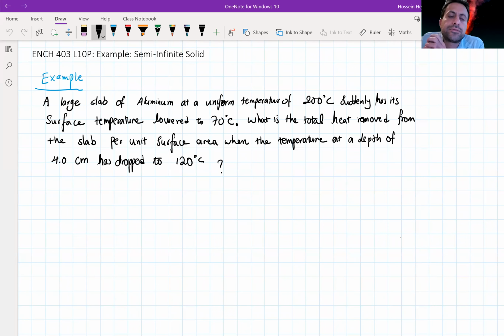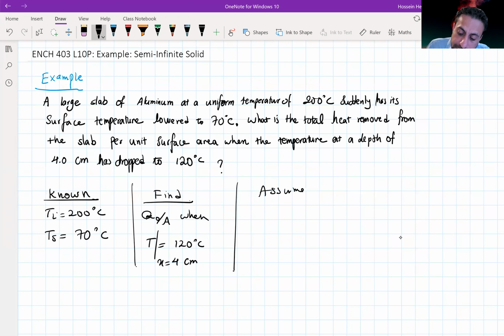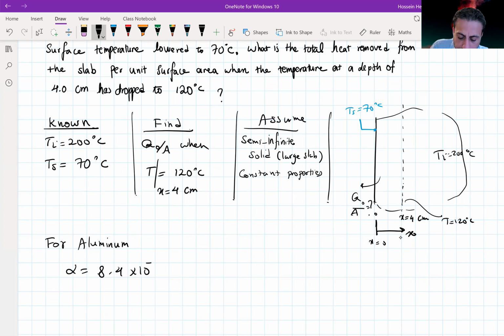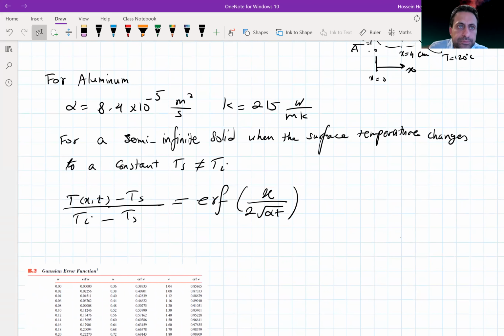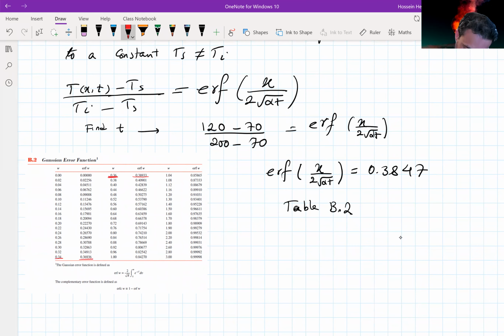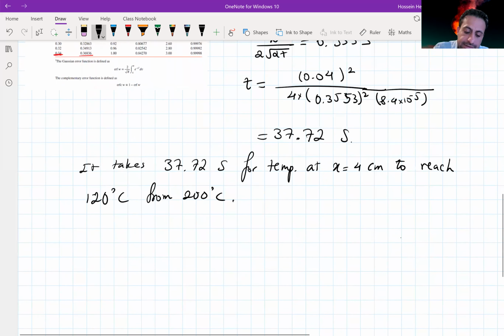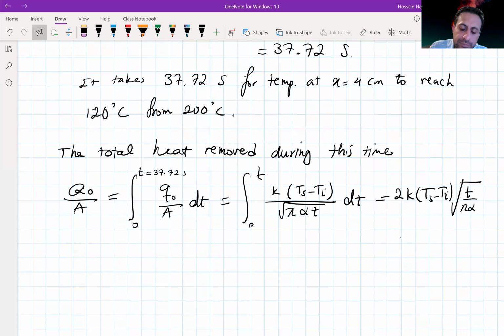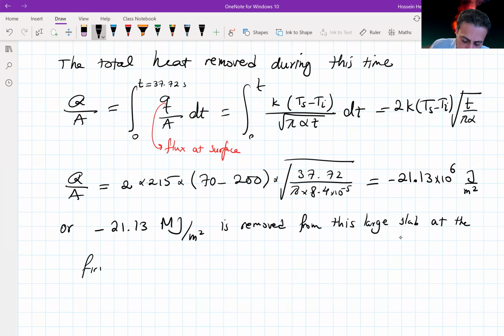Heat Transfer L10P6 Semi-Infinite Solid - Example